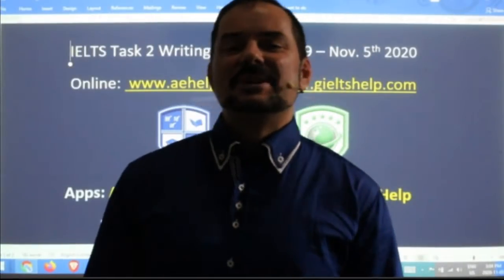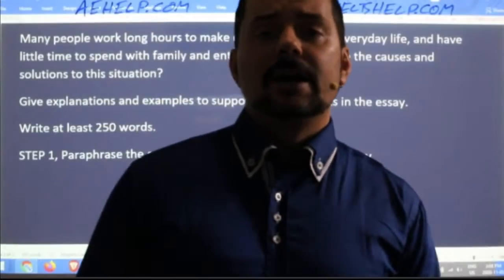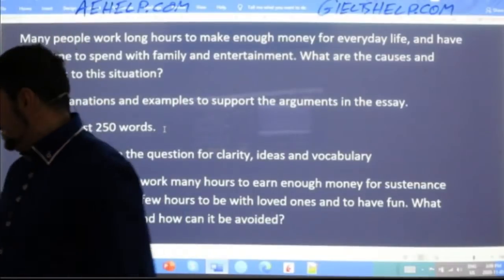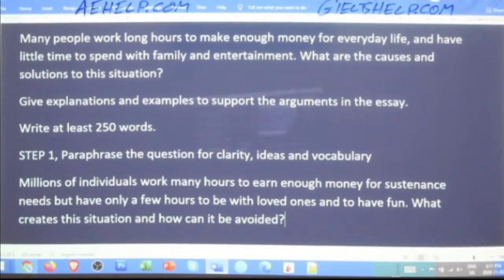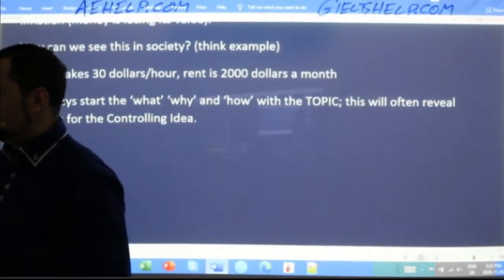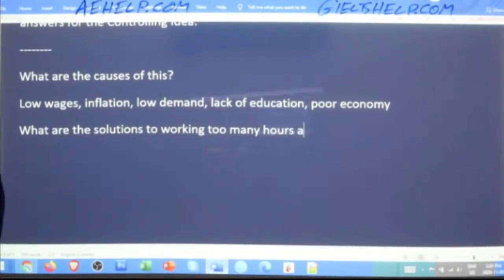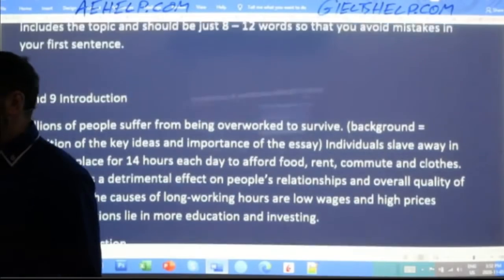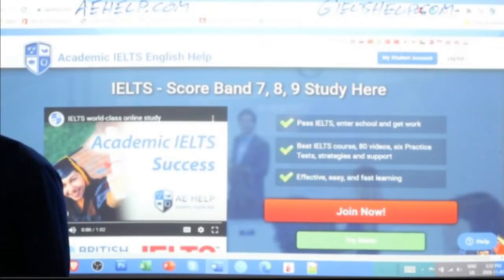IELTS Live - Task 2 Writing - True Band 9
Many people work long hours to make enough money for everyday life and have little time to spend with family and entertainment. What are the causes and solutions to this situation?
Give explanations and examples to support the arguments in the essay.
This video teaches vocabulary, structure, grammar, and content to get between band 7 and 9 on IELTS. It teaches important basics for understanding the question and planning a response. This video contains strategies in a series that teaches the steps necessary to achieve a high score, between 7 to 9 on the IELTS task 2 writing question. Task 2 strategies focus on understanding the question, planning, and structure with a working example. This series will teach you the strategies that will help you to reach success on this question in the 40-minute time limit. It is worth 2/3 of the writing mark. Follow the instructions carefully and make sure to practice. It is important to try different types of question for task 2, so you can think quickly and logically. Enjoy. @aehelp